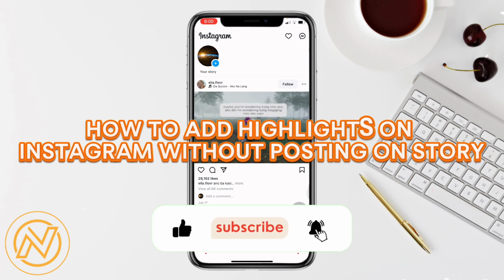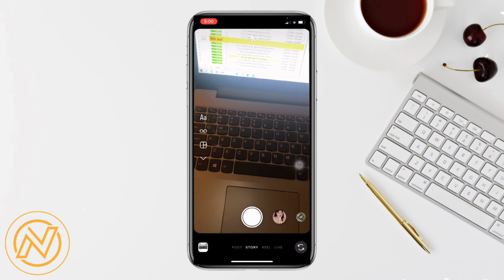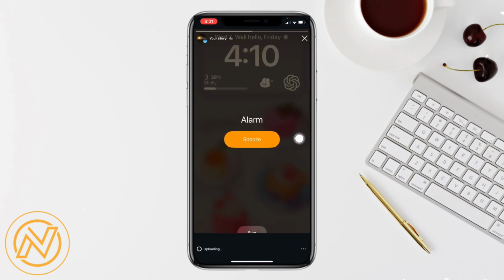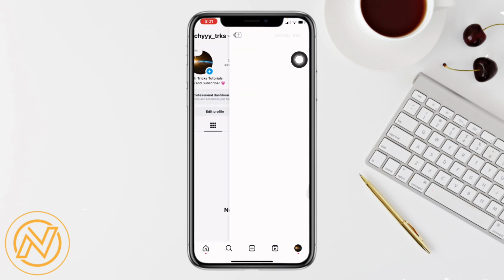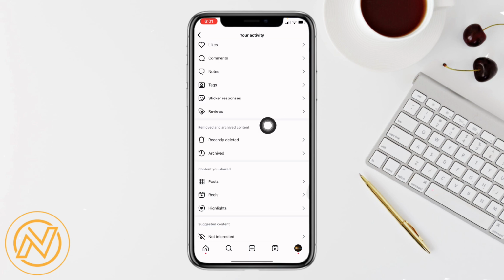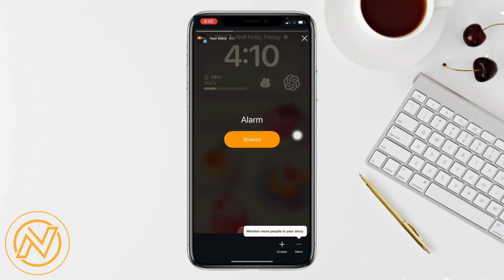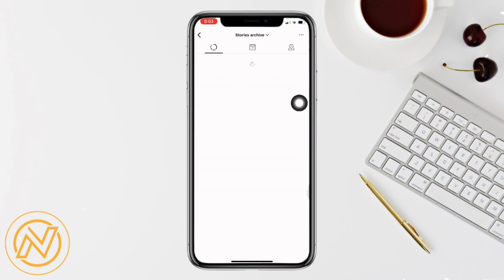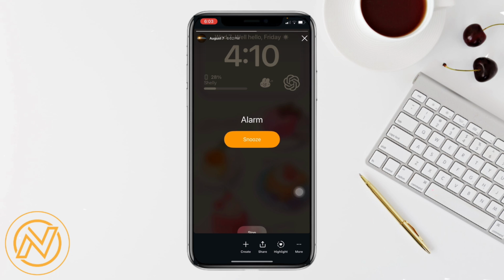How To Add Highlights On Instagram Without Posting On Story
In This Video, learn .How To Add Highlights On Instagram Without Posting On Story.
Add hightlights on instagram . instagram without posting story. hightlights on story.